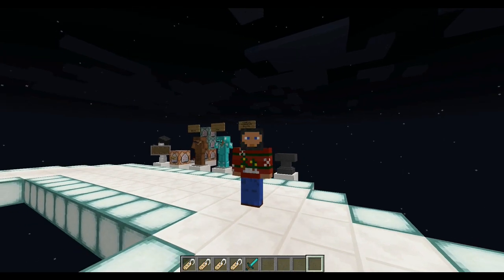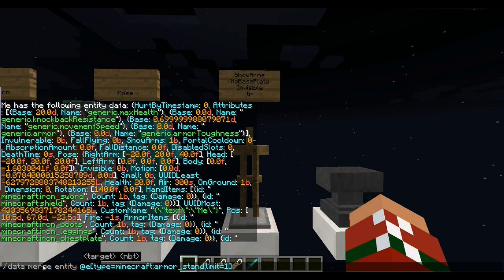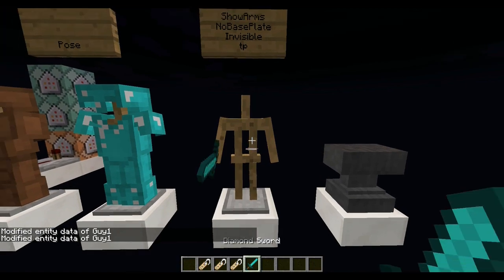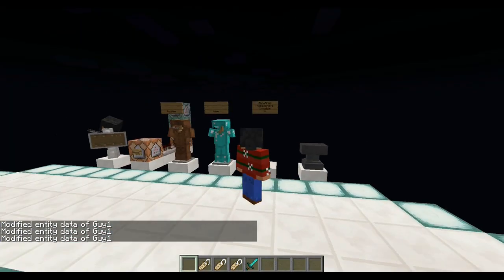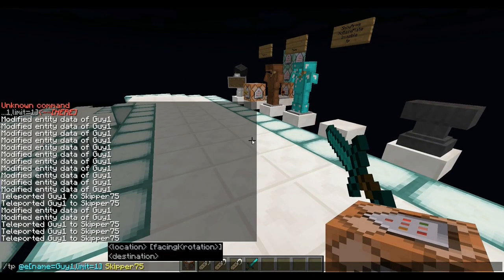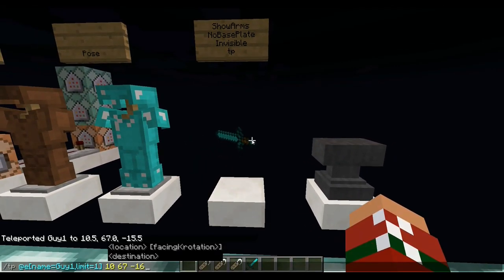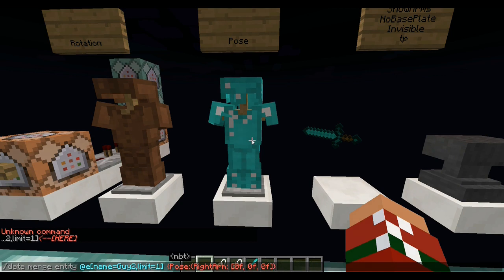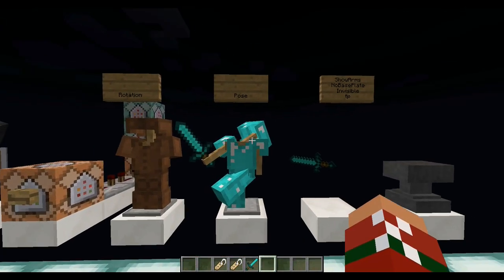Minecraft 1.13 Armorstand Commands for Java Edition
Commands include ShowArms, NoBasePlate, Invisible, NoGravity, /tp, Pose, and Rotation.
Let me know if I should do a specific command or a follow up on this video!